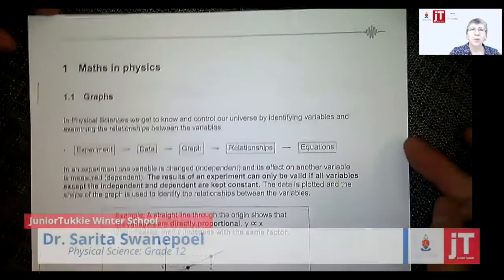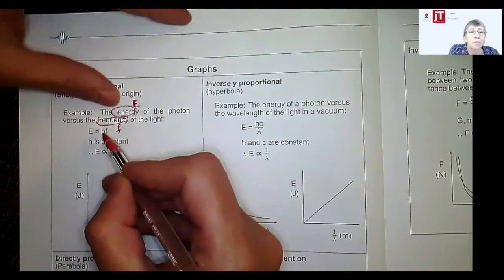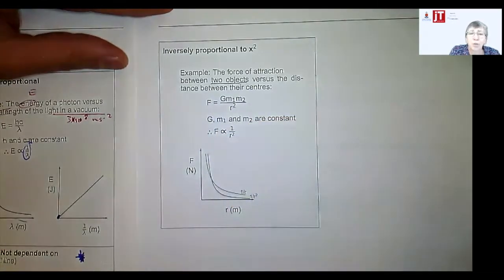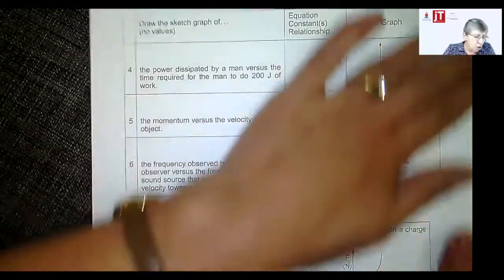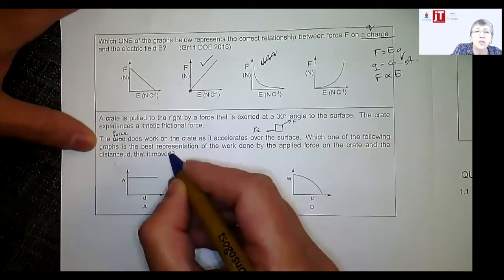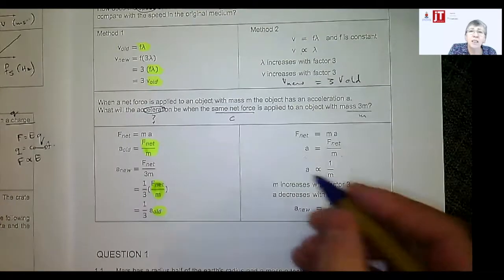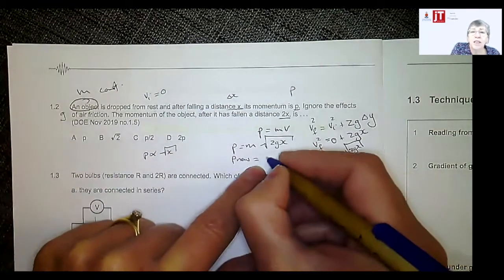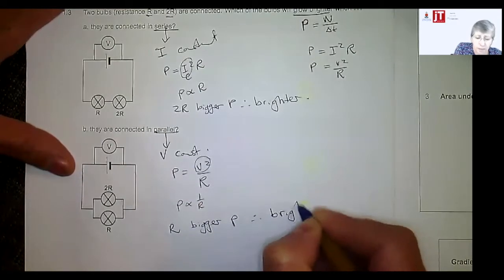Maths In Physics 1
What is the shape of the graph?  What information can I get from the graph?  or from the Junior Tukkie winter school program